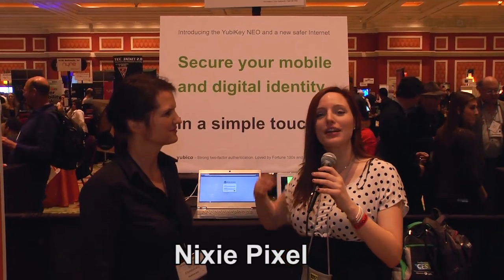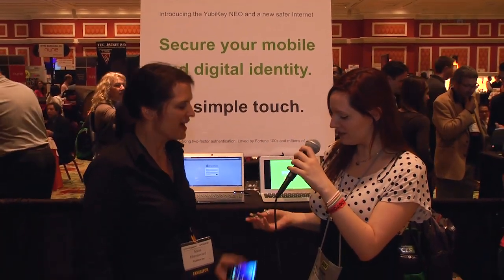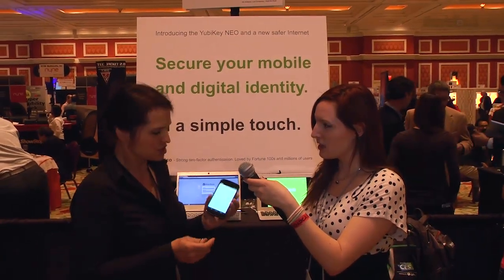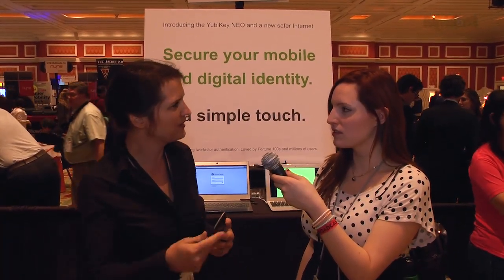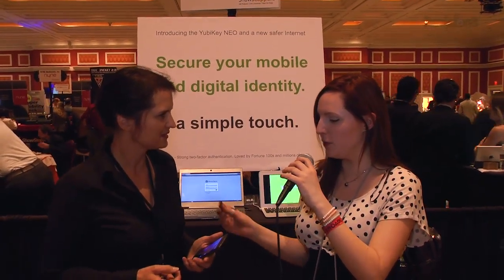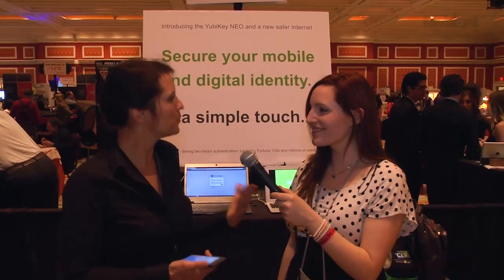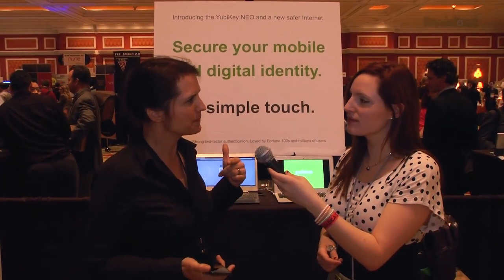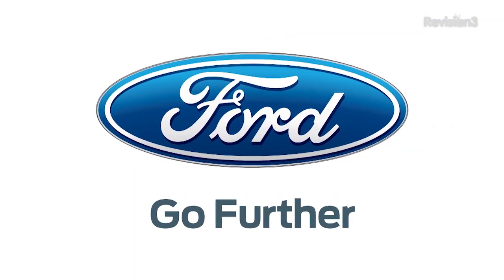Two-Factor Authentication Made Easy with Yubikey NEO - CES 2013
Hak5 -- Cyber Security Education, Inspiration, News & Community since 2005:
Nixie Pixel visited Yubico to check out their Yubikey NEO, which generates two factor authentication to secure your mobile identity.

Product Name: Yubikey Neo
Company: Yubico
Release Date: Available now
Price: $50
Features: Generates new 44 character encrypted code each time